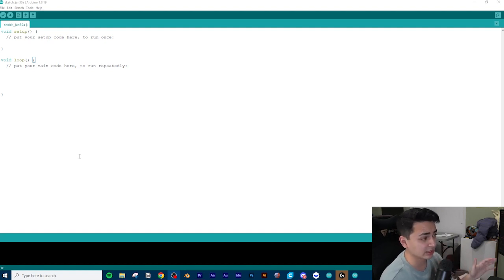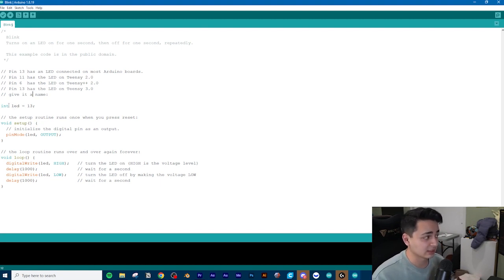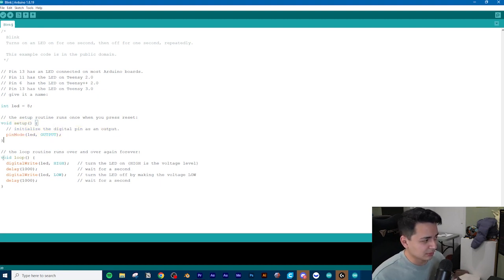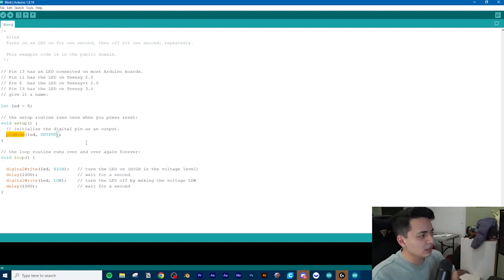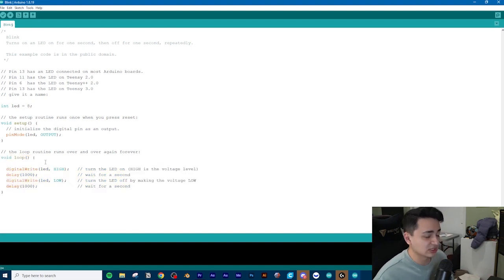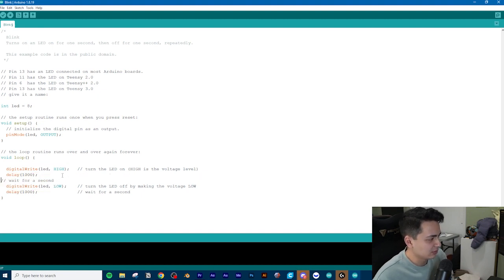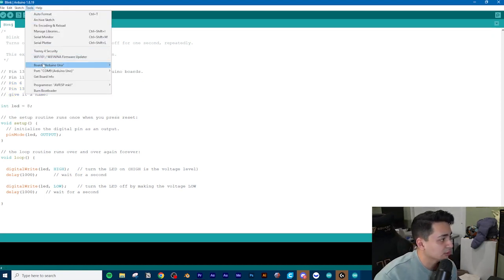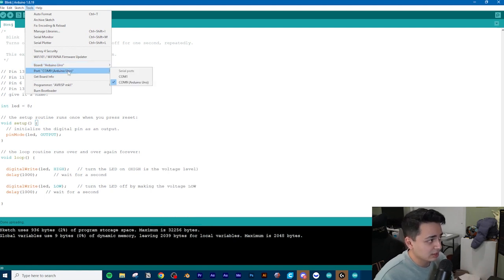Intro To Mechatronics: Part 3.3 Programming the LED